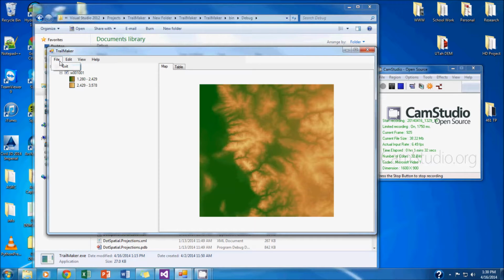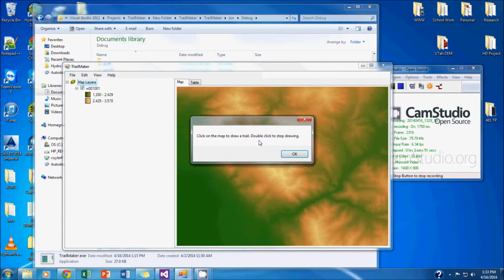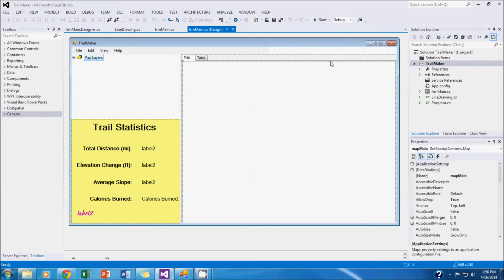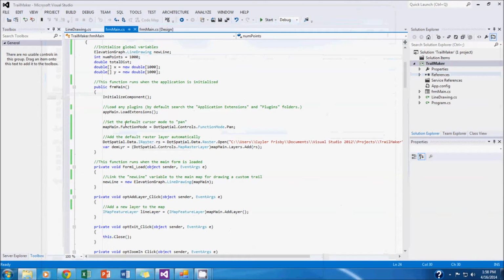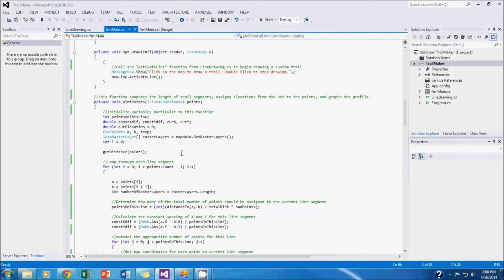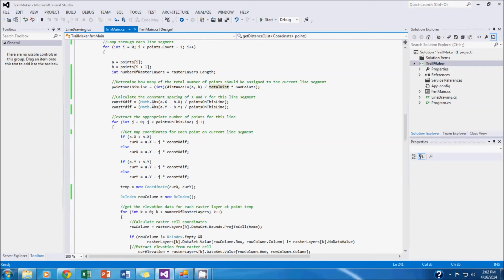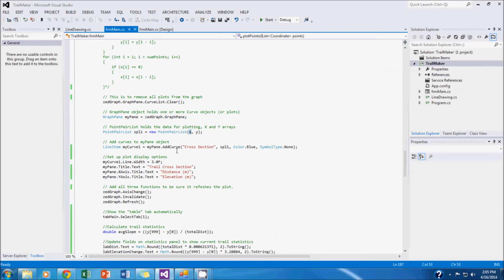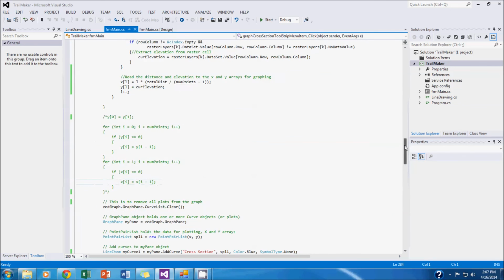TrailMaker - C# and DotSpatial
This project was completed as part of CE EN 594R GIS Programming at Brigham Young University, Winter 2014 Semester by Cuyler Frisby and Tommy Scherbel